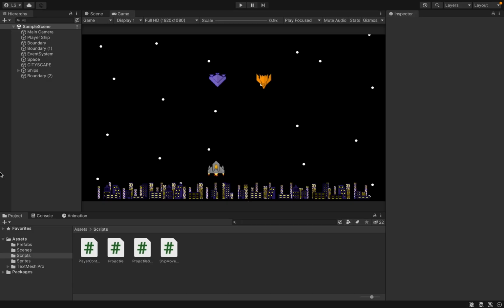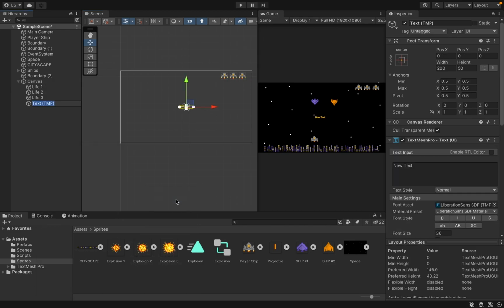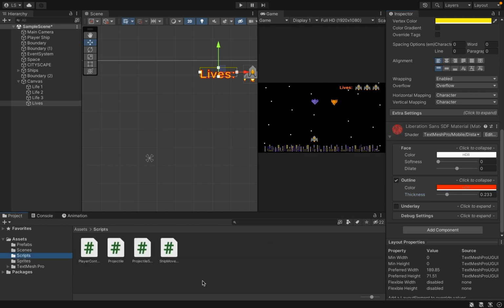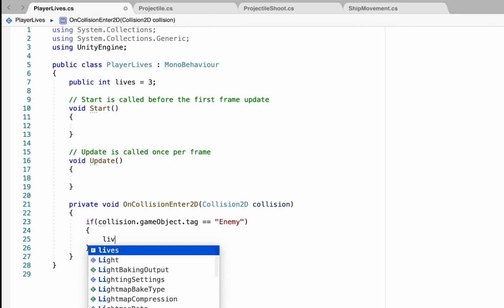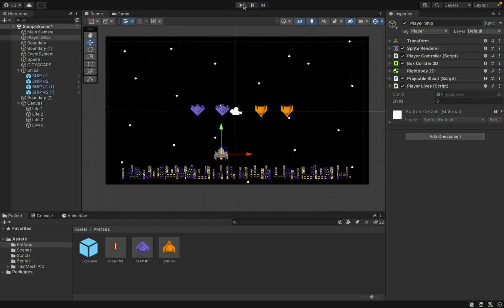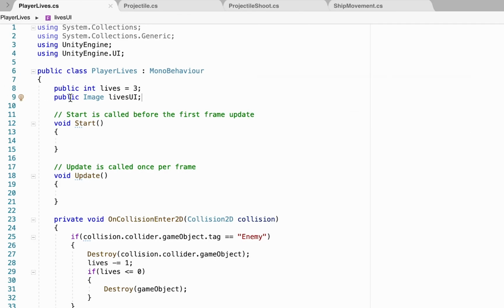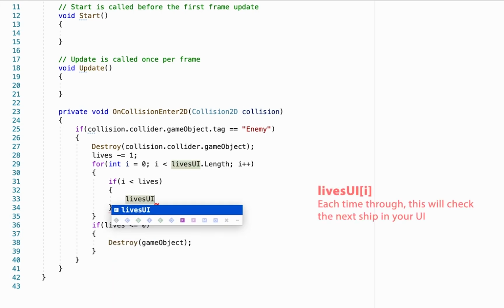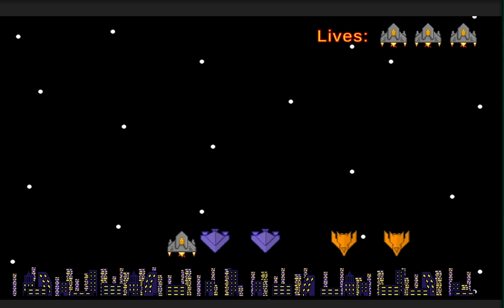Losing Lives (Let's Make An Arcade Game Like Space Invaders!)--Unity 2D Tutorial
Make your arcade game more authentic and exciting by adding UI elements that track the player's remaining lives.

This is a beginner-friendly tutorial series, showing how to create an arcade shooter in the style of Space Invaders.

Time Stamps:
0:00 - Intro
0:29 - Setting up the UI visuals
3:24 - Taking damage on collision
7:10 - Coding the UI to update on collision
9:36 - Bonus Feature: Adding Explosions
10:30 - Outro